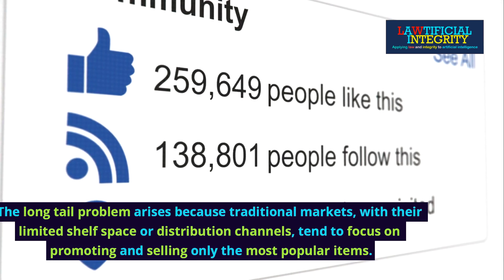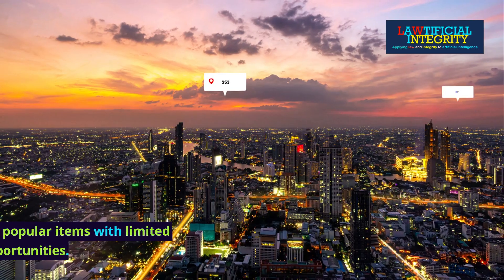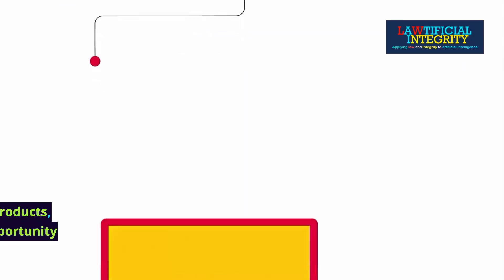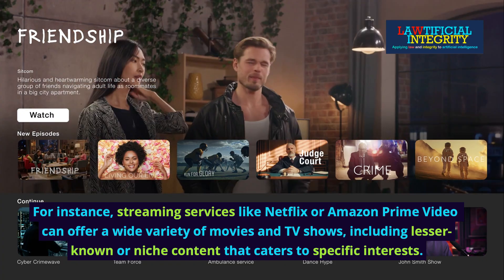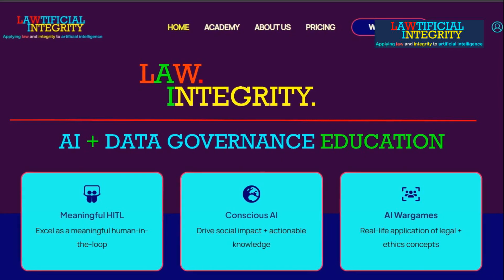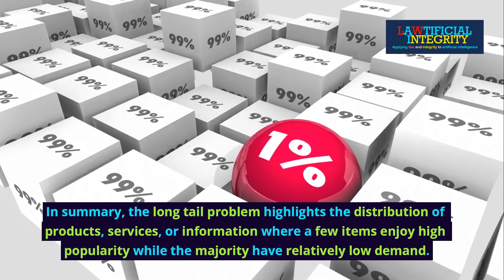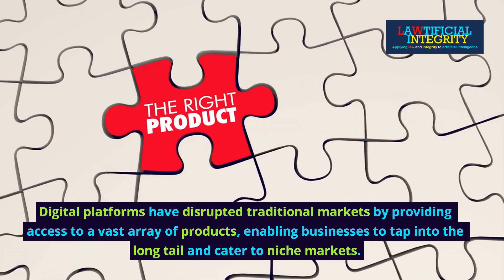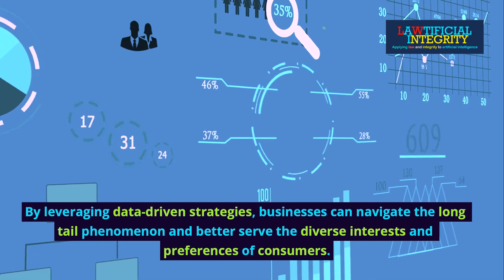Social Media (Huge Problem!): Long Tail Phenomenon in AI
Social Media Has a Huge Problem - Long Tail Phenomenon in AI!

About: In this video, we examine Social Media's Problem - The Long Tail Phenomenon in AI.